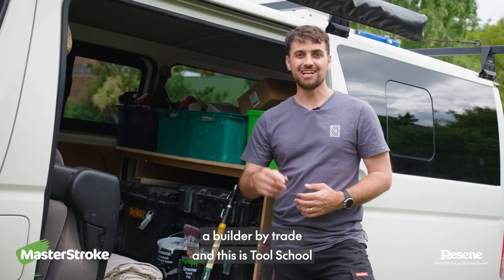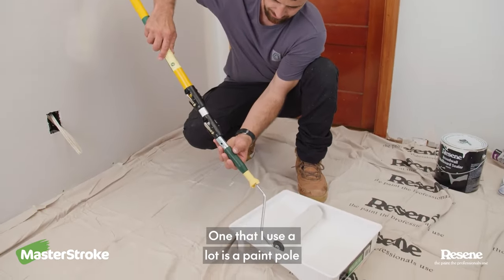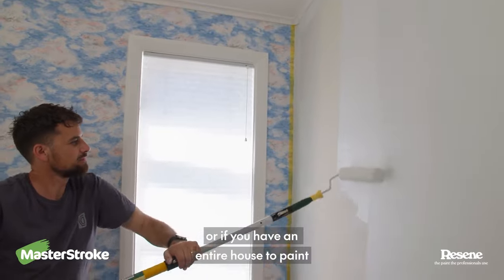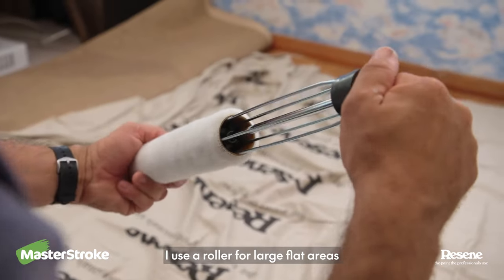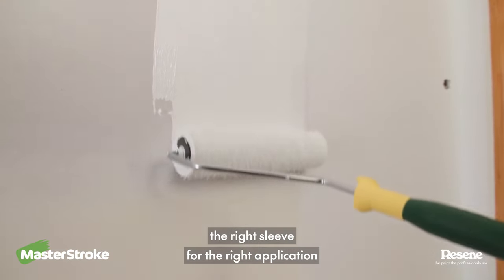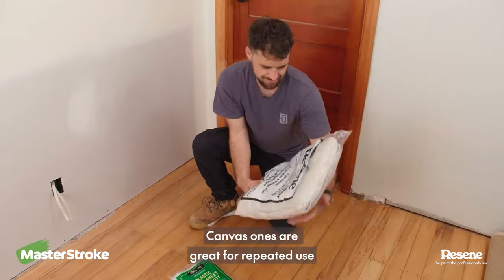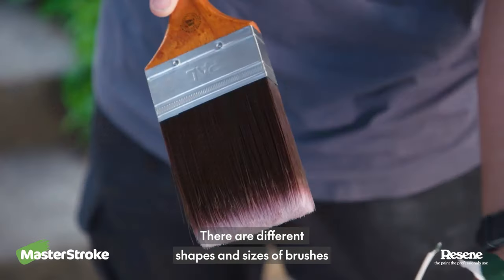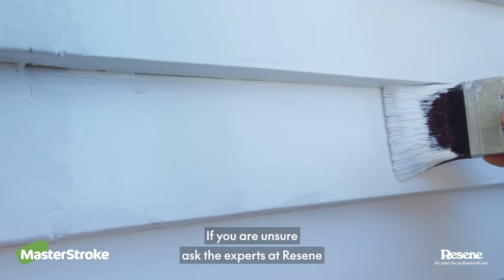Tool School - Must-have tools for painting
Welcome to Tool School! In this episode, qualified builder and eager DIY painter Chris Donnelly (Ngāti Maniapoto) shares his recommendations for the must-have painting tools you’ll need for various paint projects around the home.

While it may feel like choosing your Resene paint colour and finish are the biggest decisions you’ll face before starting a project, assembling the equipment required to do the job is just as important if you want a professional quality finish.

No matter what room, item or area you’re planning to paint, there is a list of must-have tools that will ensure the process is as seamless and successful as possible. It’s best to gather everything you need before you begin, so you don’t get halfway through and realise you’re missing an essential tool.

Your local Resene ColorShop not only has everything you could possibly need, the team is available to talk you through any questions you may have and will guide you towards the best options for your specific project, painting experience and confidence level.

Paint pole -
There are two types of paint poles available at Resene ColorShops. The first option is an extendable pole, which is great for reaching those tricky high surfaces or if you’re intending to paint an entire home or large project. The other is a fixed wooden pole – this option is more affordable and is perfect for completing smaller household paint jobs.

Roller sleeve -
Roller sleeves are great for painting large, flat surfaces. Make sure to pick a sturdy one and select the right sleeve for the surface you’re intending to paint. The most popular DIY roller sleeves are available in three sizes: 230mm, 150mm and 100mm. If you’re unsure about what you need, chat to a staff member at your local Resene ColorShop – they can recommend the best roller for the paint you are using and the surface you’re painting.

Drop cloth -
These are important to keep your space clean and tidy from any potential paint spills or paint splatters and drips. Canvas drop cloths are great for repeated use. Plastic drop cloths are more affordable but less durable.

Paintbrushes -
There are many different shapes and sizes when it comes to paintbrushes. Always choose the highest quality you can afford and use the right brush for the job. The most popular brush sizes are 50mm and 63mm. It’s a good idea to pop into your local Resene ColorShop and try a few out. Ask for help if you need it, because there are some important things to consider when you’re choosing paint brushes.

All the best with your paint project!